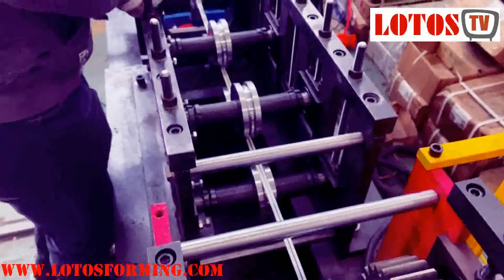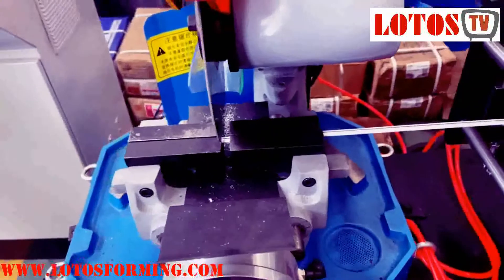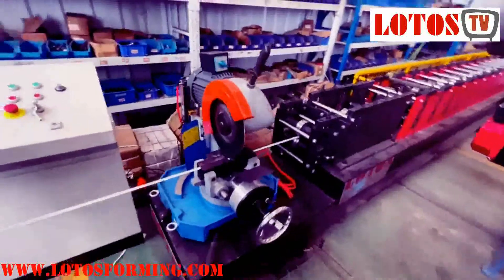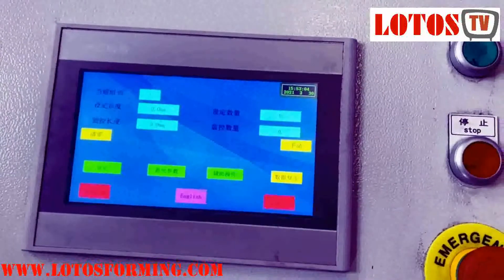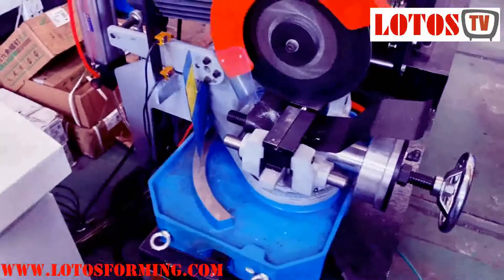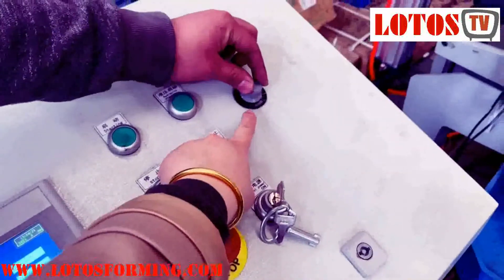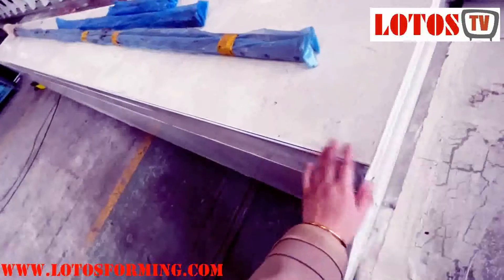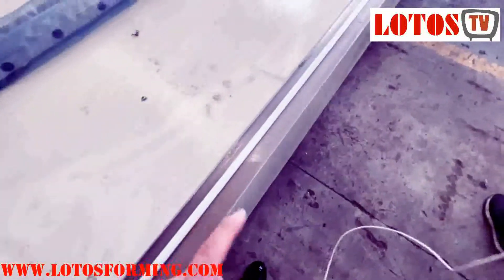Curtain Rail Roll Forming Machine | Curtain track making machine " LOTOS 2021 "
Curtain Rail Roll Forming Machine | Curtain track making machine